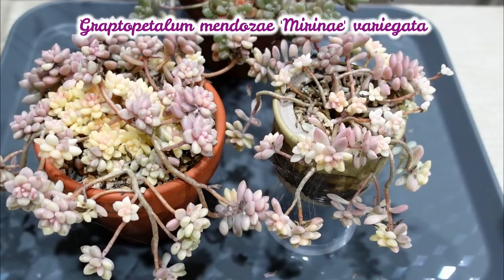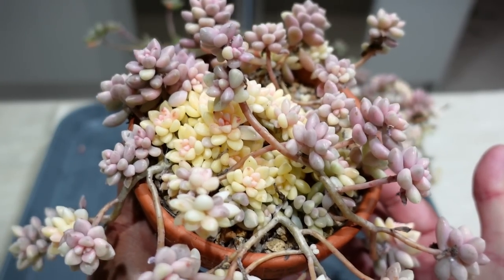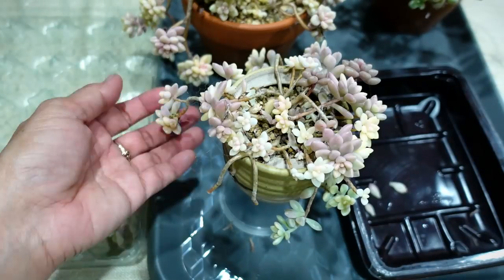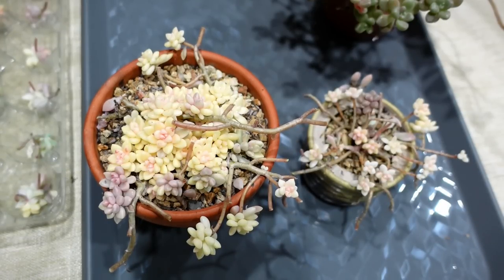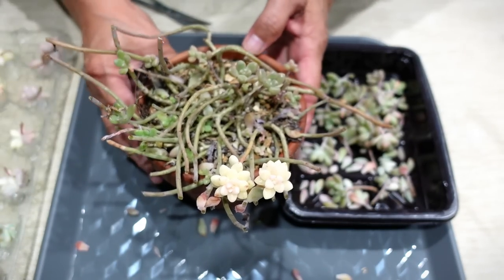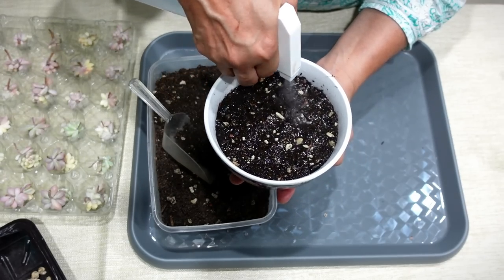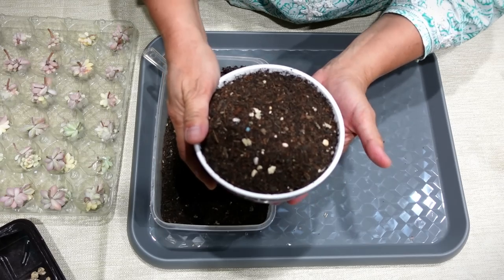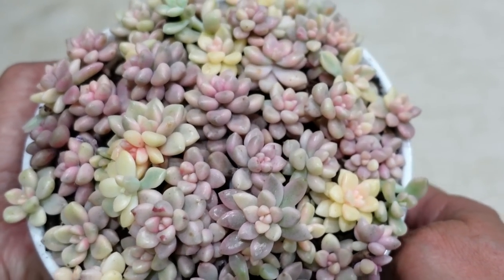Propagate Bowl Of Variegated Graptopetalum Marinae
It's taken me two years to grow this much of this amazing plant. Variegated Graptopetalum mendozae Marinae is easy to grow and propagate. This video shows how to take cutting and pot up in the hope that by next year, I will have at least double the amount.

ARTIST: ALBIS
MUSIC 2: Maybe This Time
ARTIST: JR Tundra